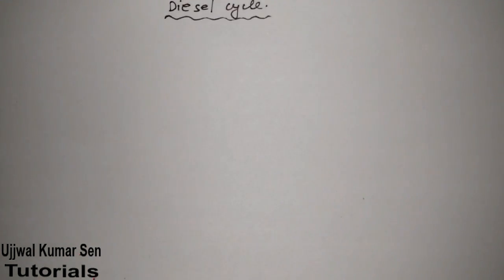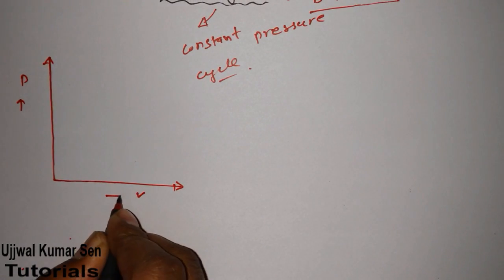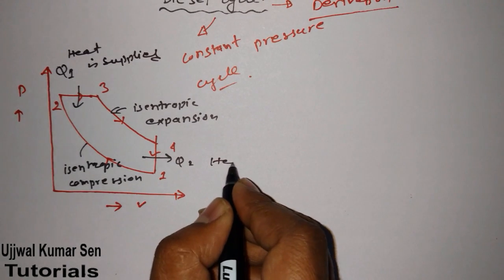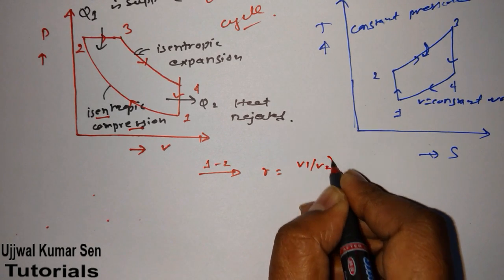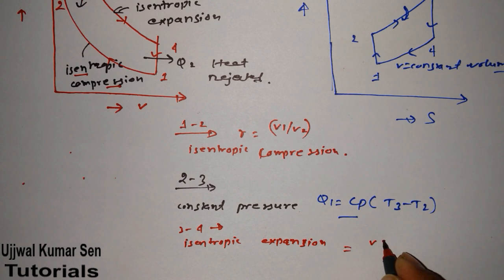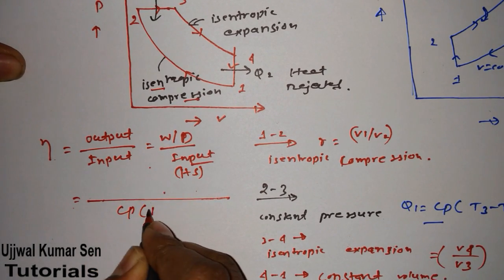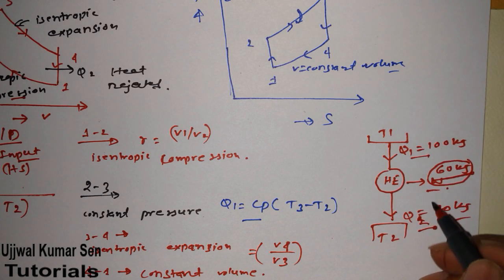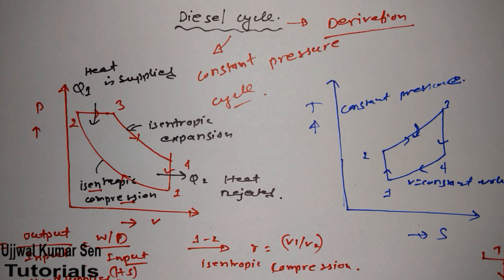Derivation of Diesel Cycle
Derivation of Diesel Cycle, here in this video tutorial you will learn about derivation of diesel cycle.

Diesel cycle is a four process cycle.

Watch other videos about diesel cycle and otto cycle-